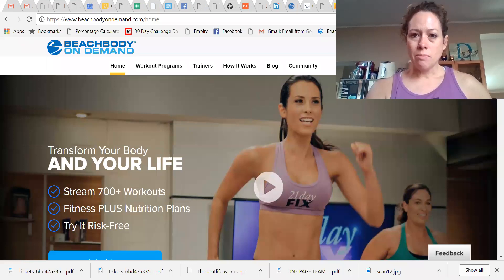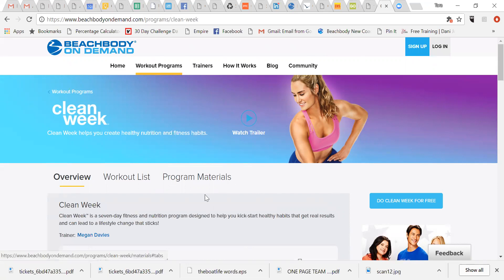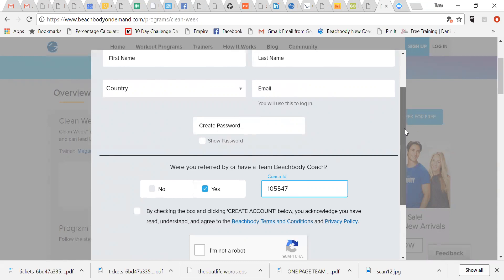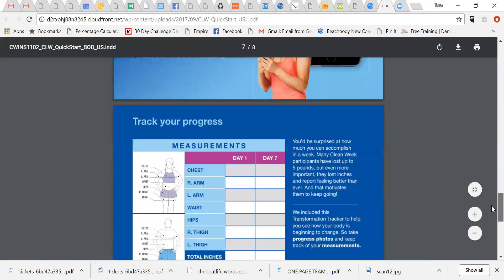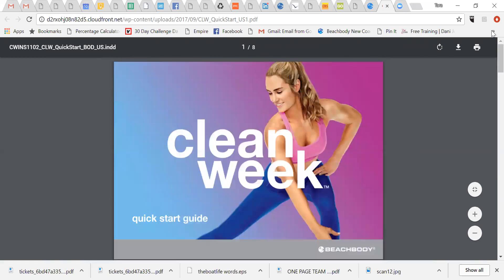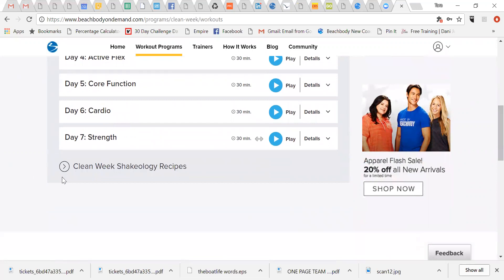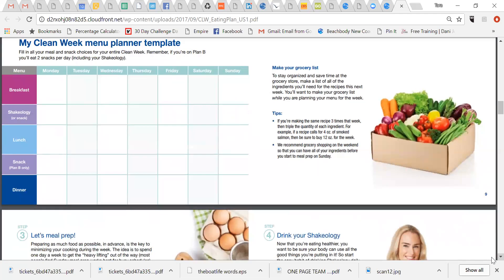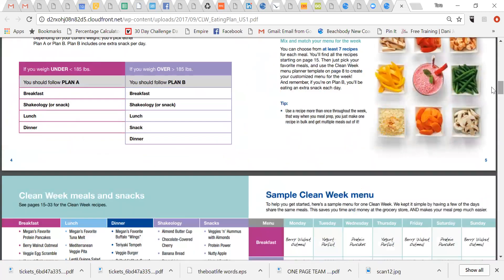How to access Clean Week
Clean week nutrition plan and workout is free to access, here is how.